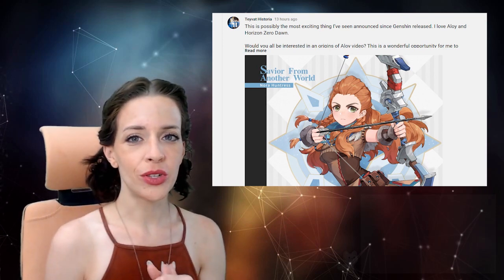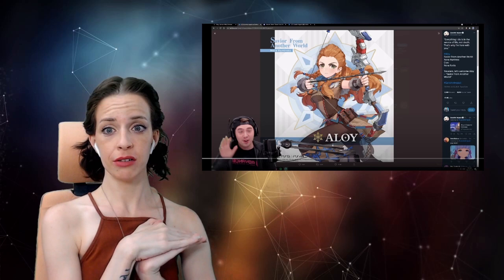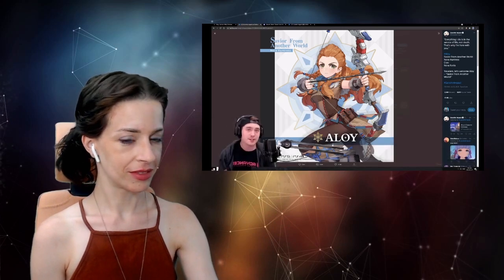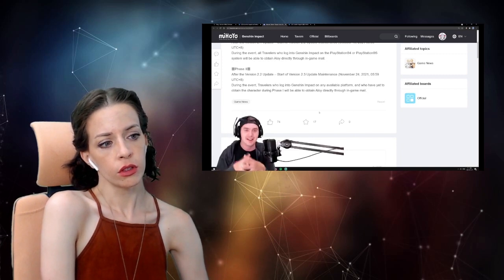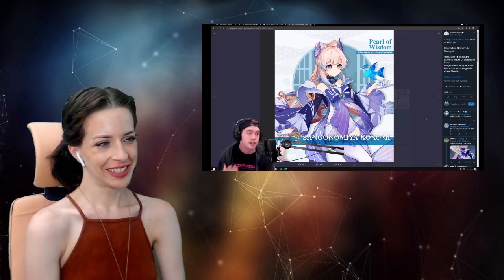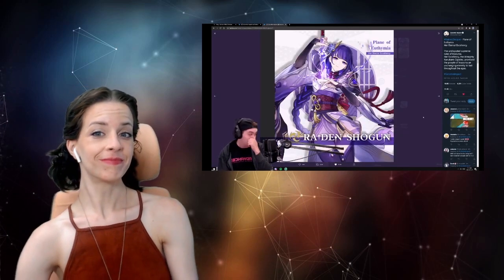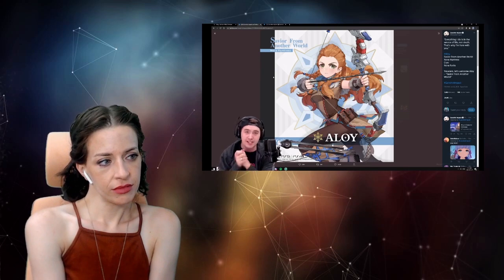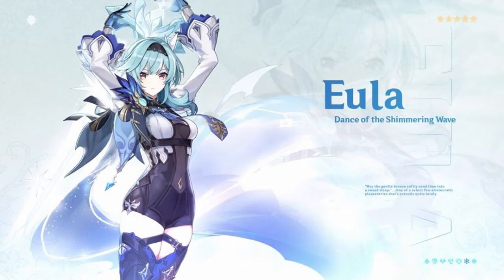Fan Reacts | Genshin X Guerilla PS5 Collab News - How to Get ALOY as a 5-Star Archer!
And  Mtashed!!
(this is the original video I reacted to)

I am so STOKED and I have no idea what I did to deserve such a collaboration! Thank you MiHoYo and Sony for making "Genshin: Zero Dawn" a thing. Miracles, man.

I co-host the best gaming podcast ever called Gaming & Gabbing - you can get all episodes here:

🍖 I stream LIVE on Twitch! Click below for my schedule: 🍖